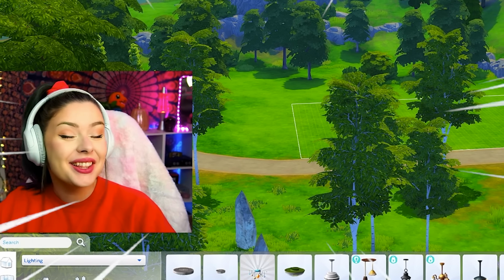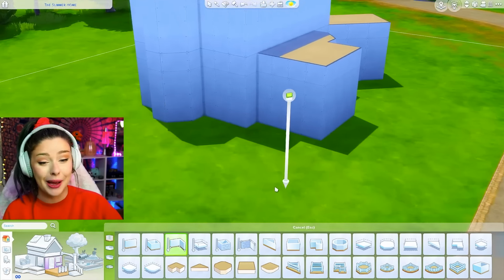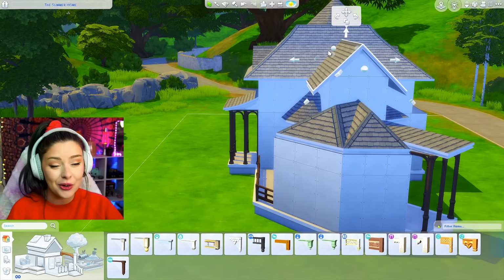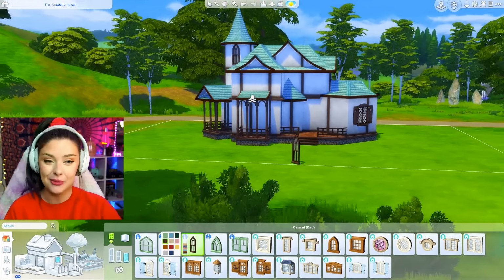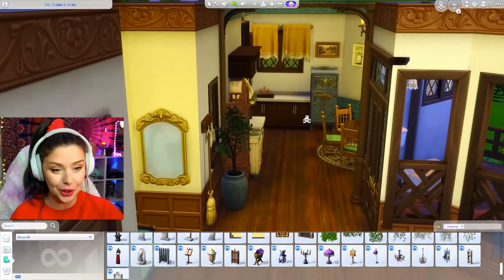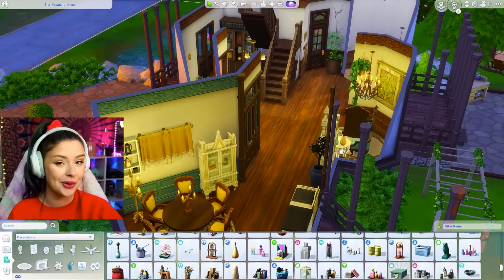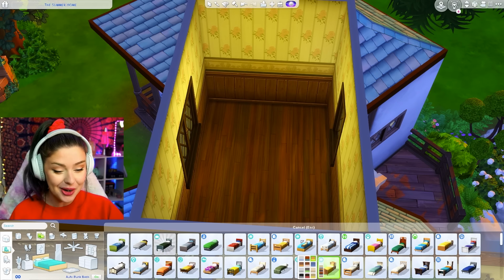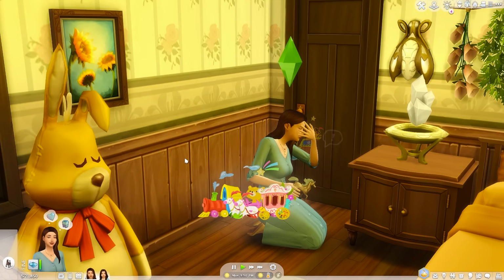Using EVERY Roof Type on ONE HOUSE in The Sims 4 (and it looks GOOD?) BUILD CHALLENGE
In this sims 4 build challenge, I built a house in the sims 4 using every roof type!! OPEN FOR LINKS!

Gallery: Sydneymacoretta